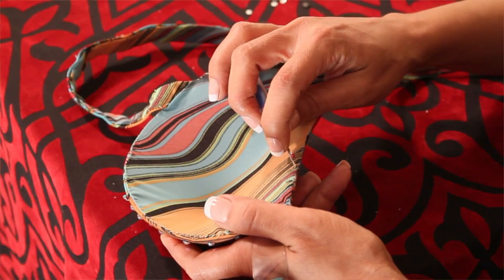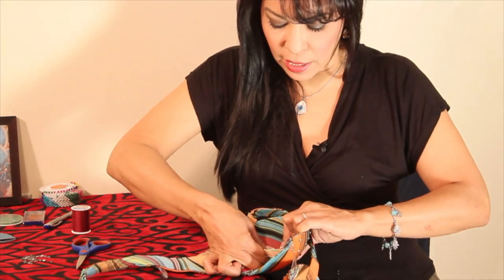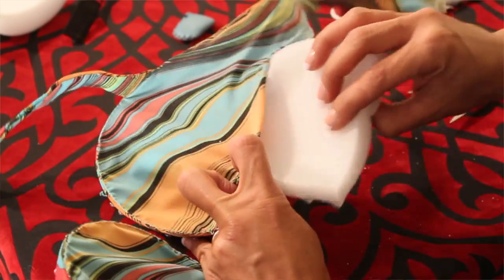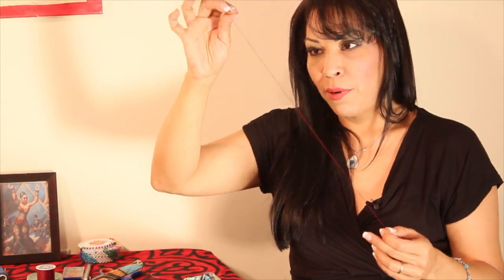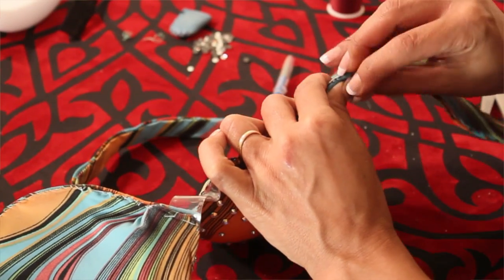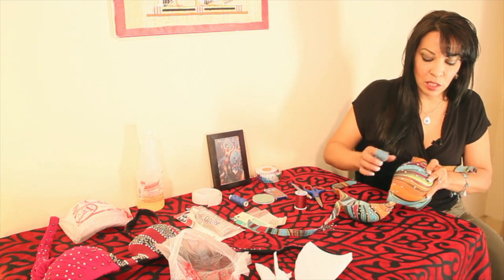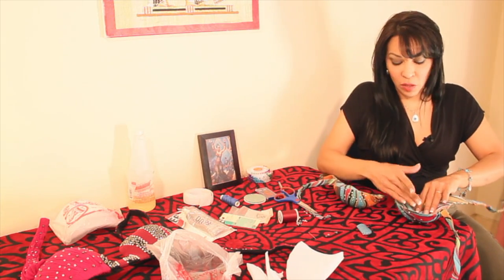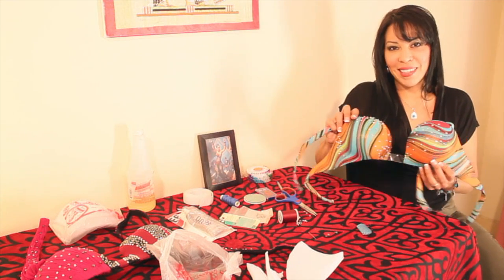HOW TO SEW PADDING INTO A BELLY DANCE BRA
Learn how to sew padding in your bellydance bra and go from flat to fab in 20 minutes!